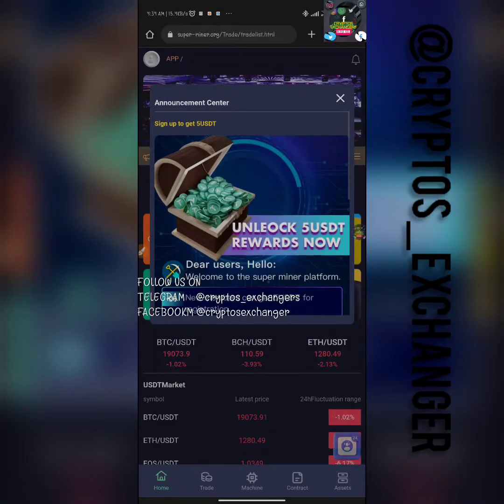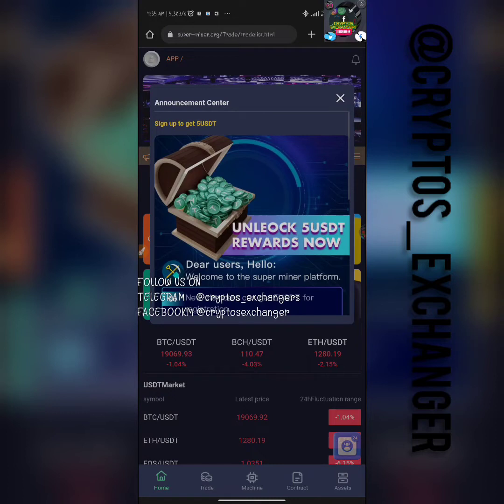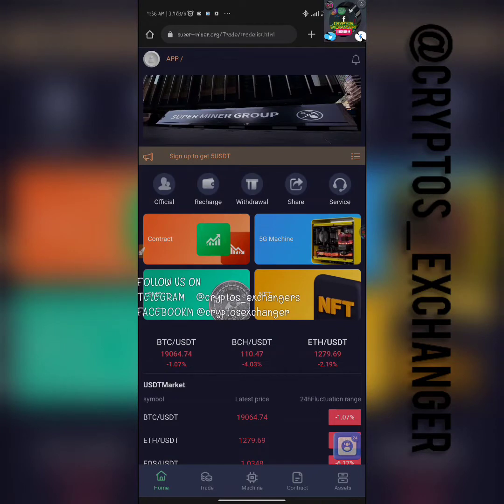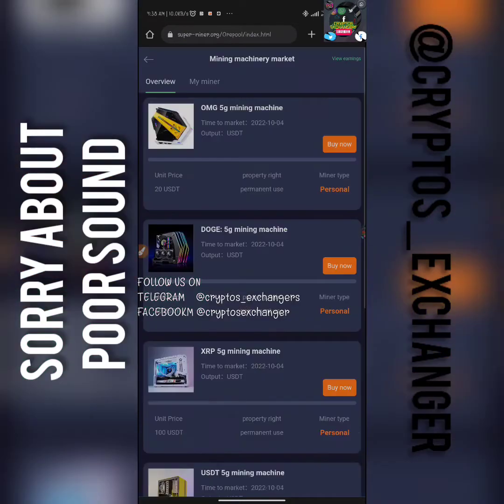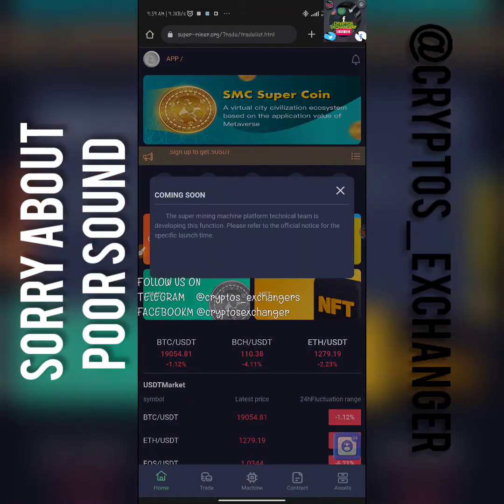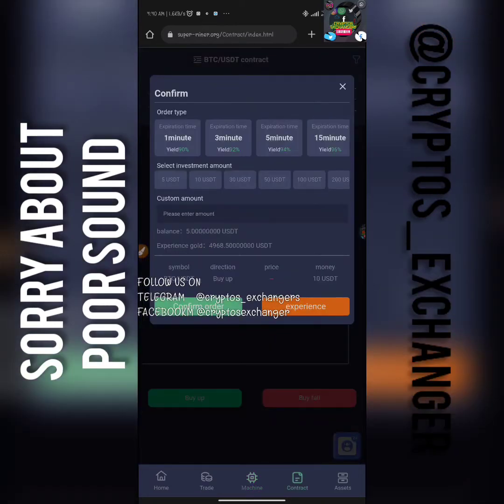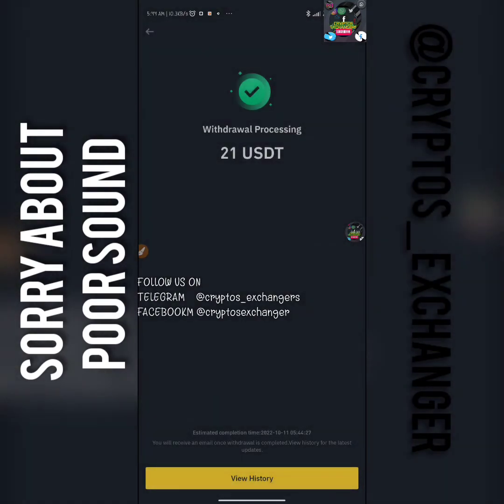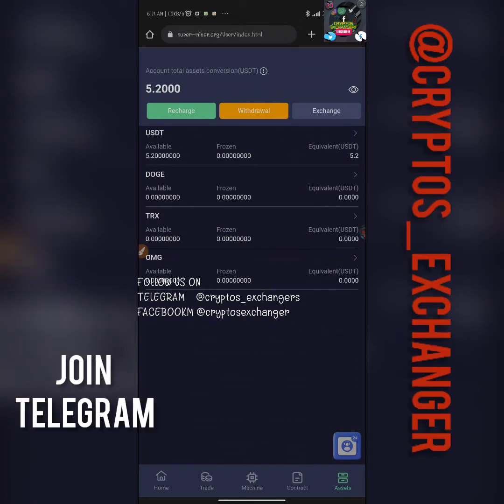SUPER MINER - ALL ABOUT | DEPOSIT | PURCHASE MINER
*"SUPER MINER"⛏️🔥*
Do You Want To Make Super Money💰 Without Stress Then Super Miner Is The Right Place For You.👌 I Don't Want To Say Much. Rush🏃‍♂️ This Now And Enjoy.😁
*REGISTRATION LINK*🔗